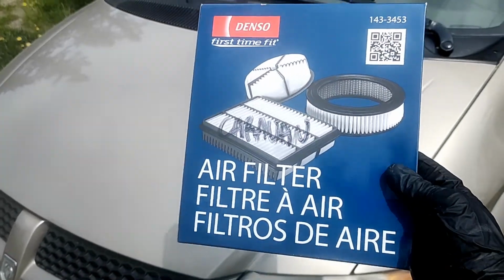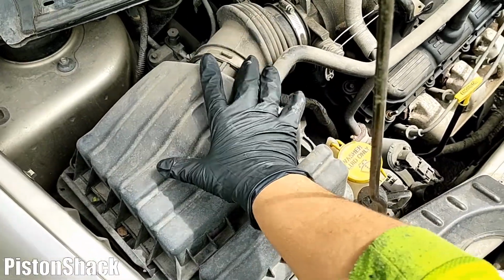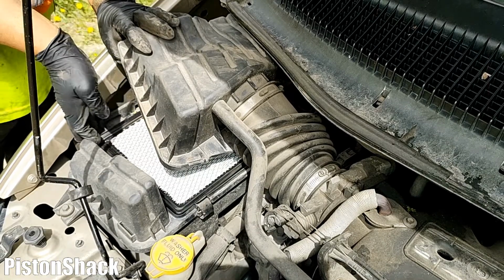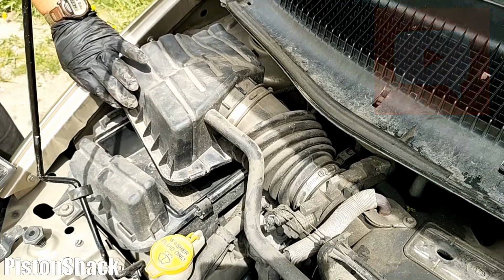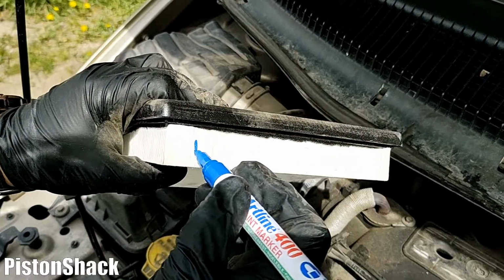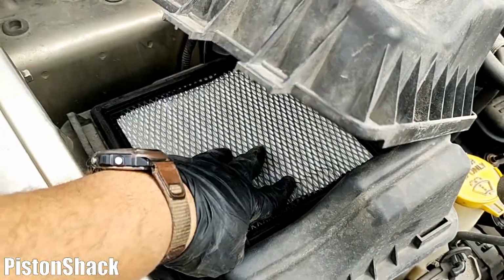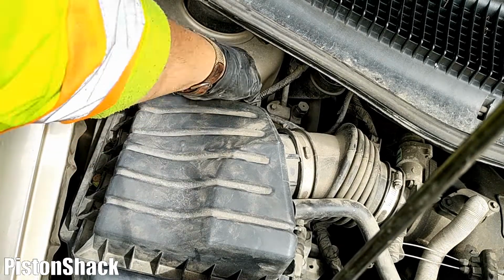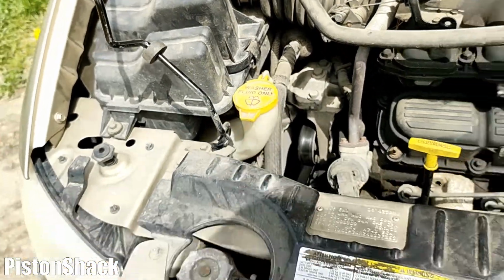DODGE CARAVAN EASY AIR FILTER REPLACEMENT | 2001-2007 models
DODGE CARAVAN EASY AIR FILTER REPLACEMENT | 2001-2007 models. Everything you need to know how to change engine air filter element on 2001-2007 Dodge Caravan equipped with 3.3L or 3.8L v6 gasoline engine.
Vehicle: 2004 Dodge Grand Caravan, 3.3L V6 gasoline engine.

HOW  EASY TO PROGRAM USED DODGE, JEEP, CHRYSLER  IMMOBILIZER aka SKIM, SKREEM TO YOUR VEHICLE | p2